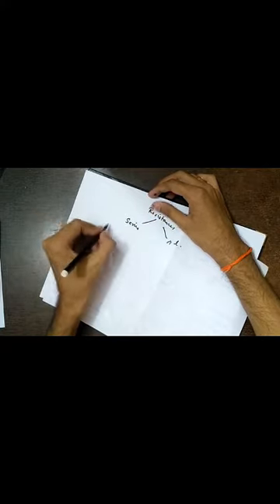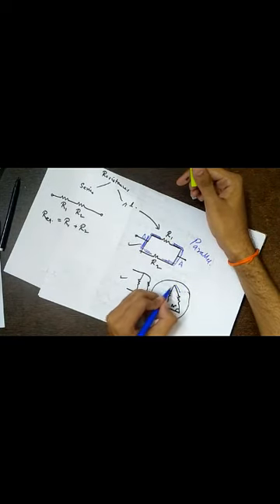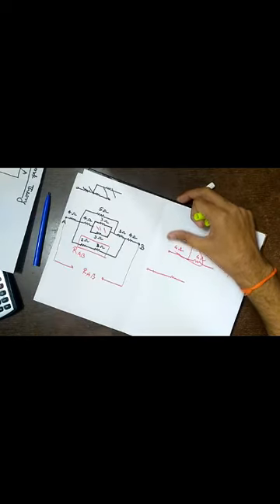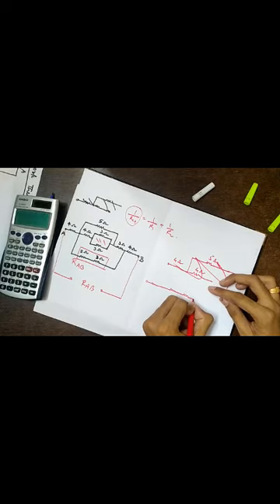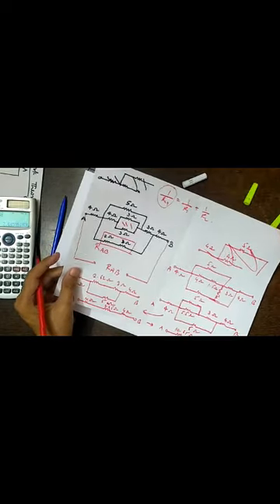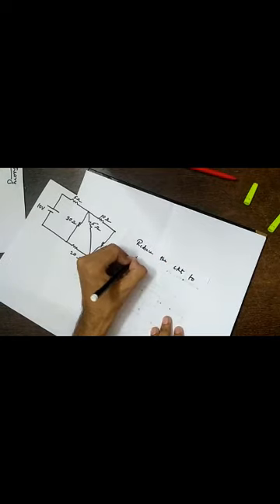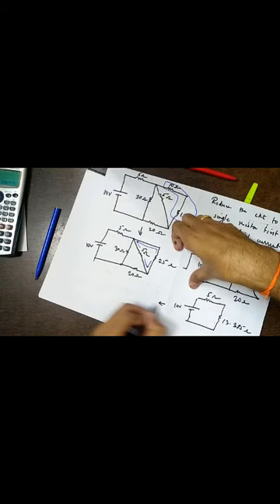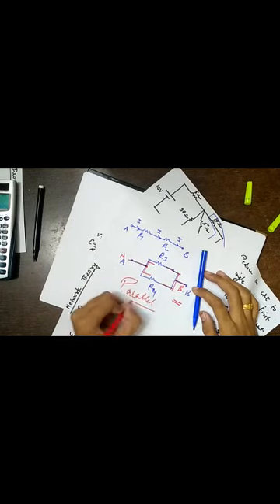Network Theory - Lecture 1 - Resistances in Series and Parallel